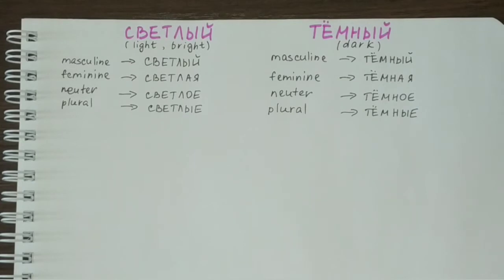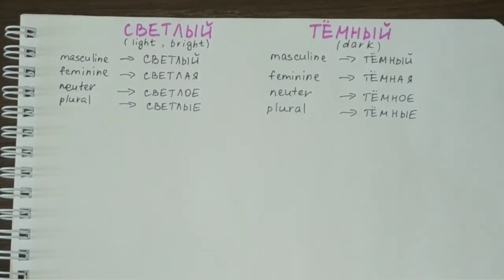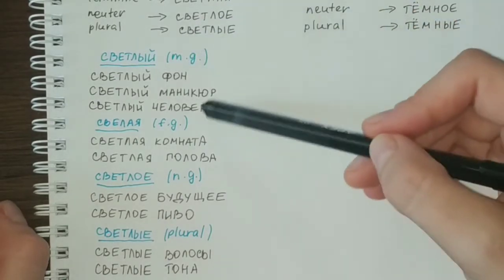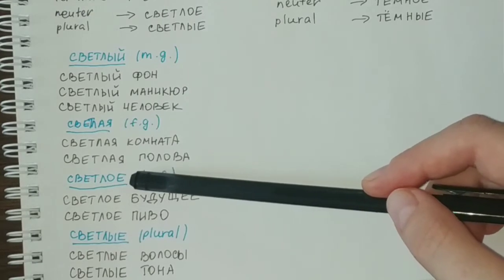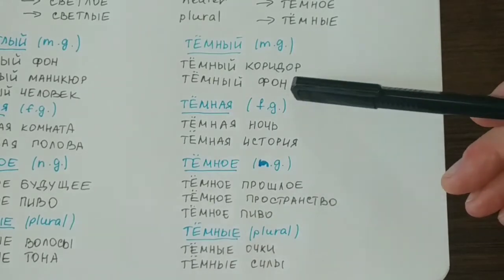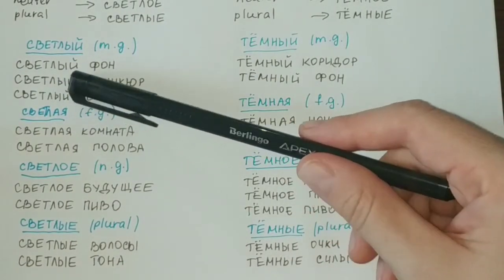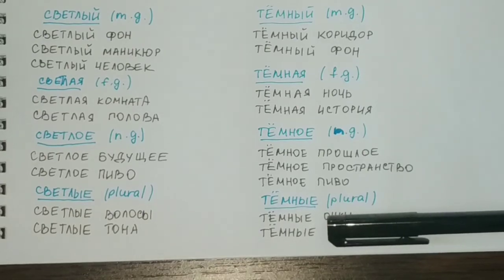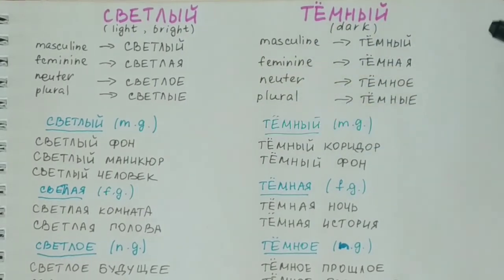СВЕТЛЫЙ & ТЁМНЫЙ / LIGHT & DARK / Russian Opposite ADJECTIVES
In this video I encourage you to learn 2 very commonly used russian adjectives of the opposite meaning - "СВЕТЛЫЙ" ("LIGHT") and "ТЁМНЫЙ" ("DARK"). I'll give you all of the gender and plural forms of these adjectives, as well as some phrases they can be used in as examples.

Oksana :)